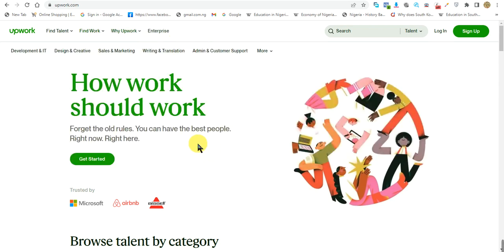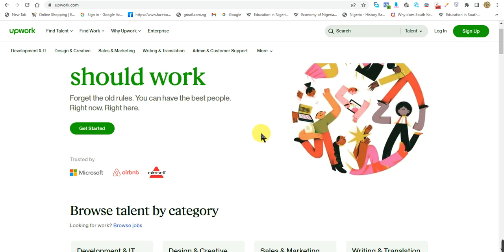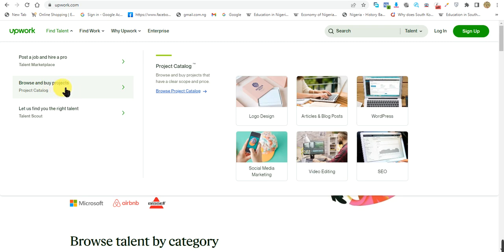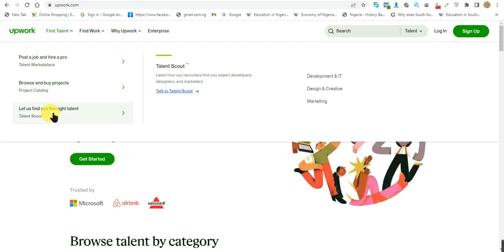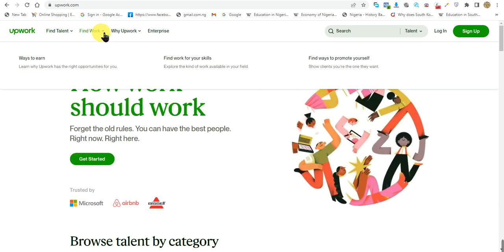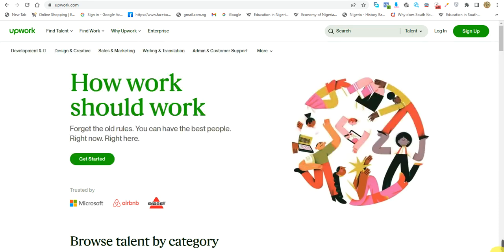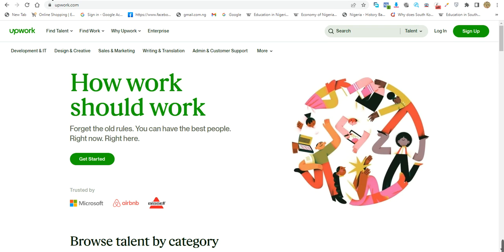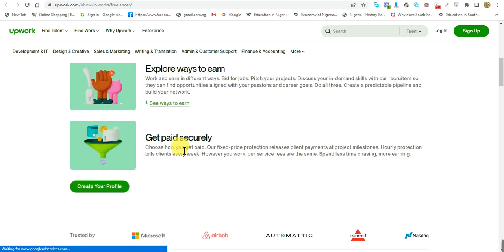INTRODUCTION TO UPWORK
Start Your Freelance Journey: Introduction to Upwork for Beginners ( Guide)

Are you looking to escape the 9-to-5 and start earning money online? Upwork is the world’s largest work marketplace, and in this video, I’m breaking down everything you need to know to get started as a freelancer. Whether you are a writer, designer, developer, or virtual assistant, this step-by-step introduction will show you how the platform works and how to position yourself for success.

What You’ll Learn:

What is Upwork? Understanding the marketplace and how it connects clients with talent.

Creating a Winning Profile: Tips to stand out and get your first "Rising Talent" badge.

How Connects Work: Managing your bidding power effectively.

Finding Your First Job: How to filter for beginner-friendly roles.

Safe Payments: How Upwork protects your earnings with Escrow and Hourly Protection.